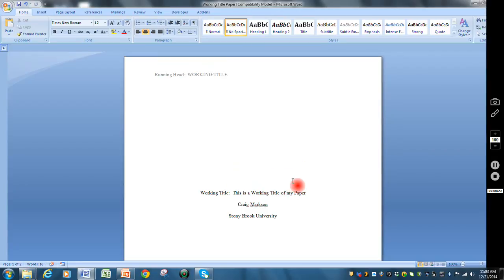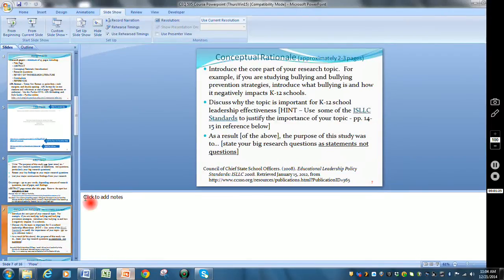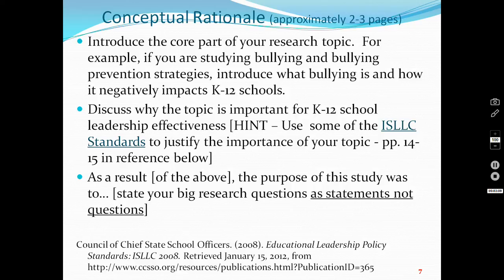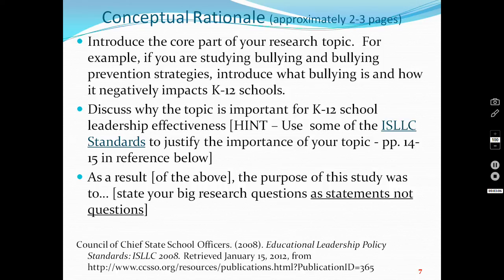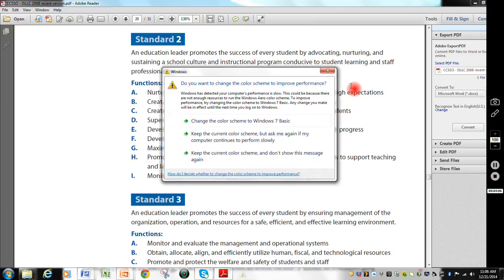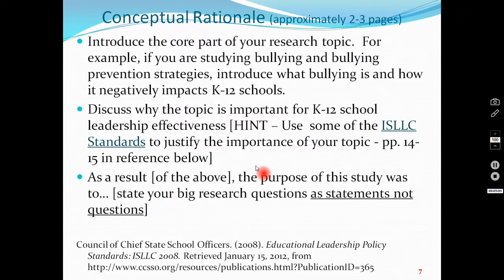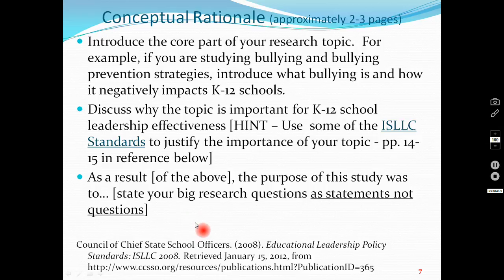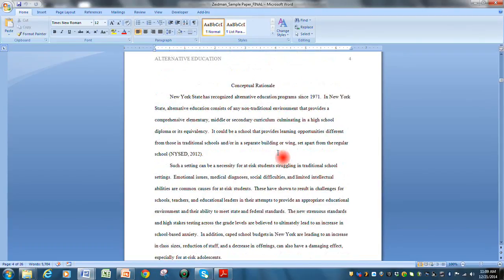Conceptual Rationale section "How to" video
This video will show you how to set up and write the Conceptual Rationale section of your research paper.